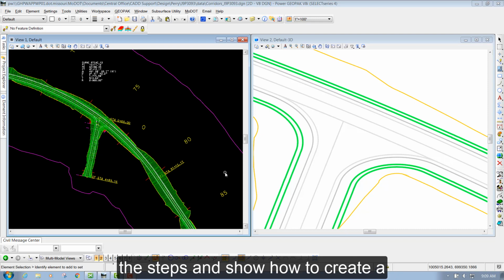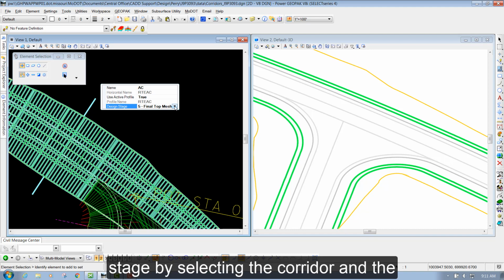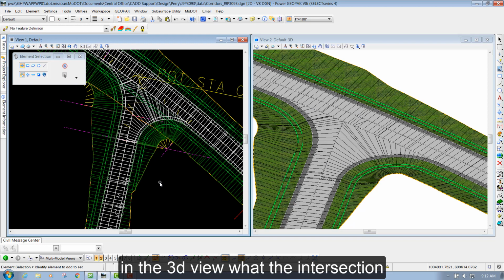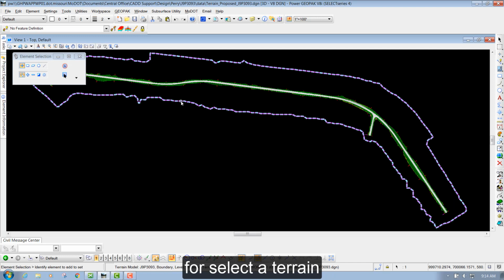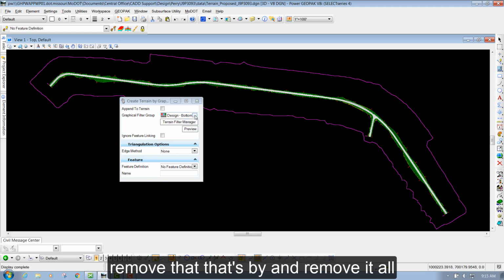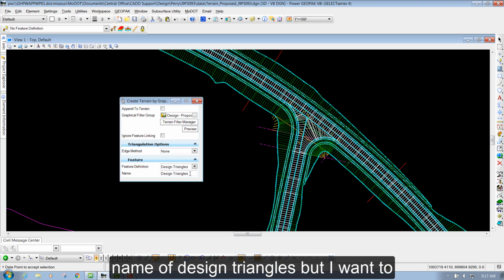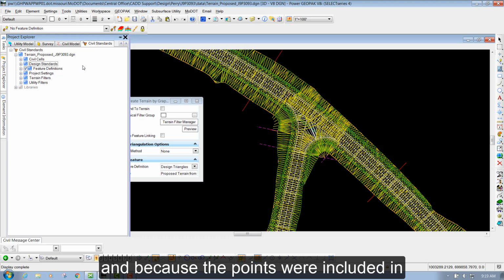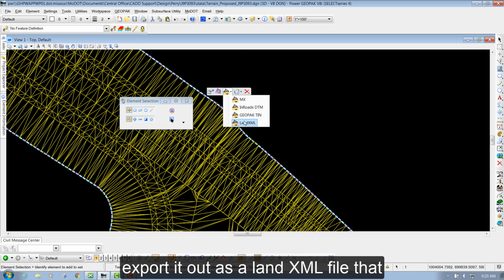Road2 SS4 1.3 Adv Terrain Modeling Graphical Filter Terrain